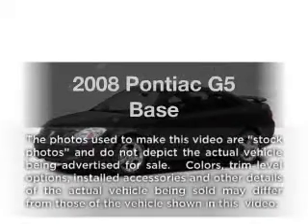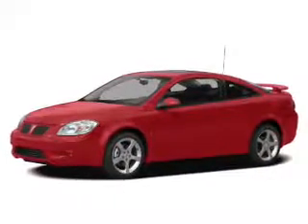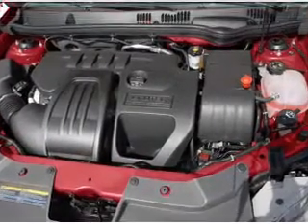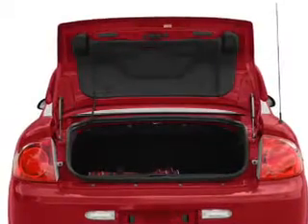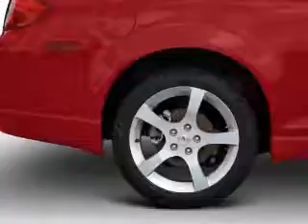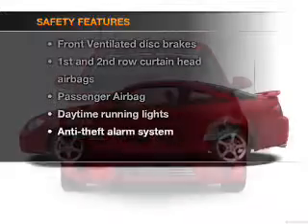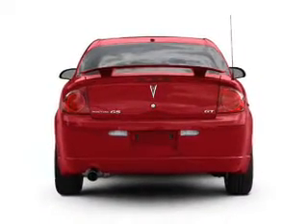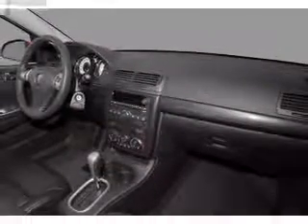2008 Pontiac G5 - CHESHIRE MA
Year: 2008
Make: Pontiac
Model: G5
Trim: Base
Engine: 2.2 liter inline 4 cylinder 16 valve
Transmission: Automatic
Color: Black
Mileage: 41305
Address:
452 S State Rd